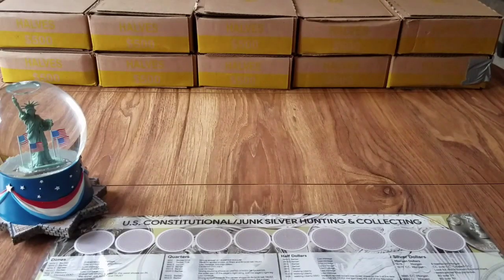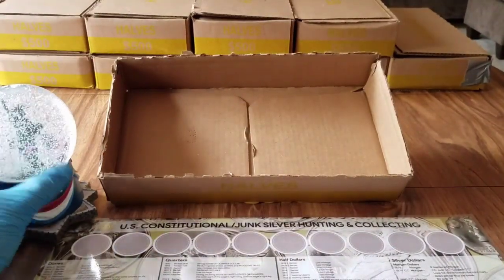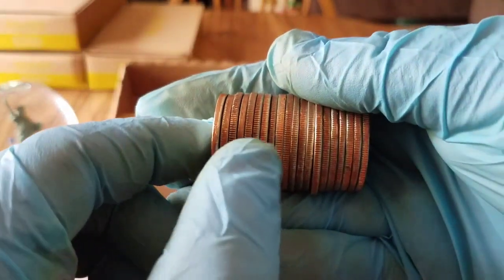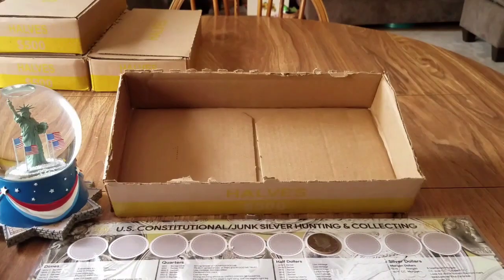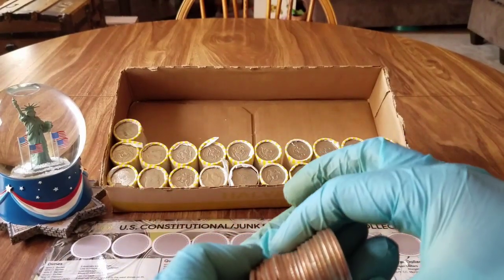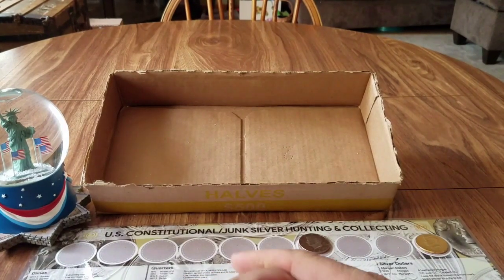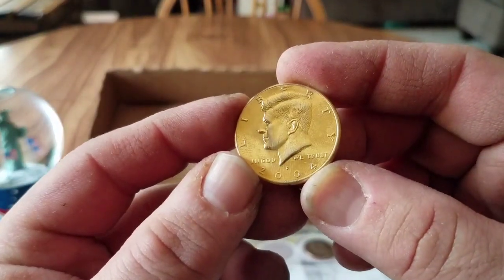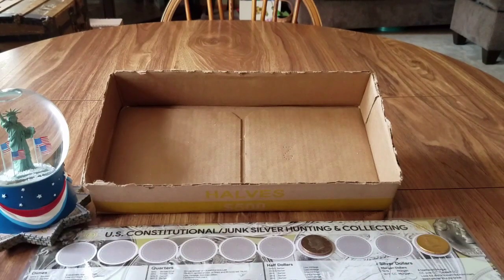50 Half Dollar Box Hunt Part 4 Boxes 31-40 3-25-21📦💰🗽😧😧